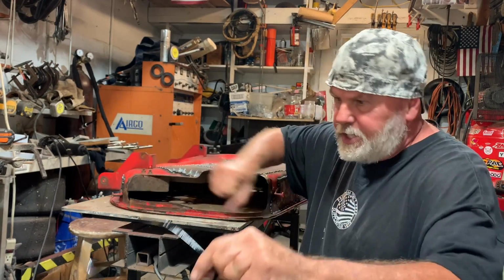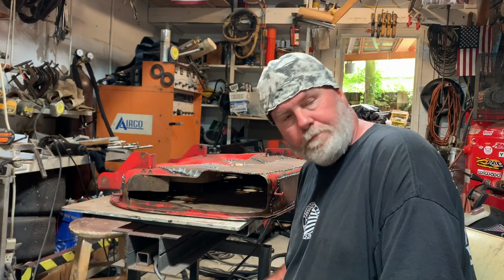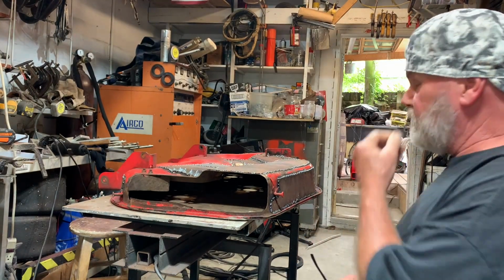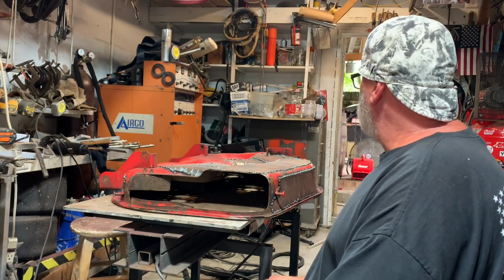Part three: gravely zero turn rehab completion ￼